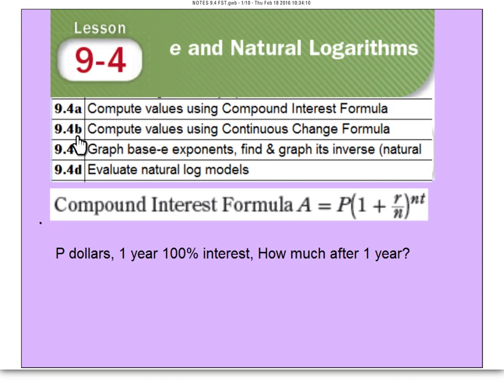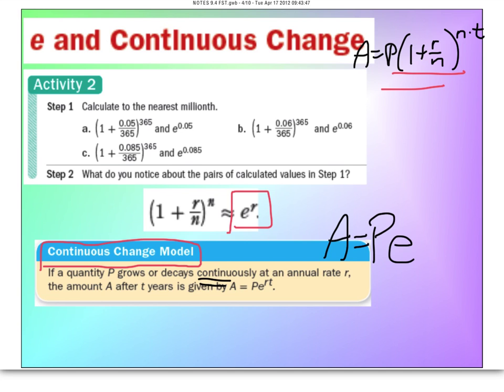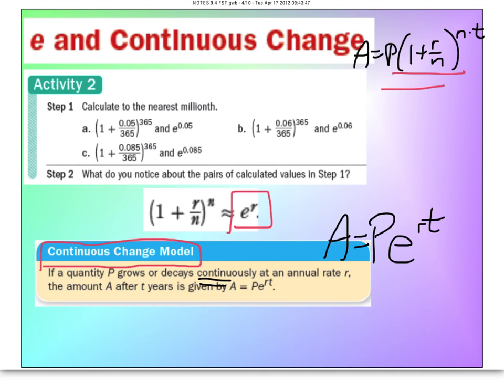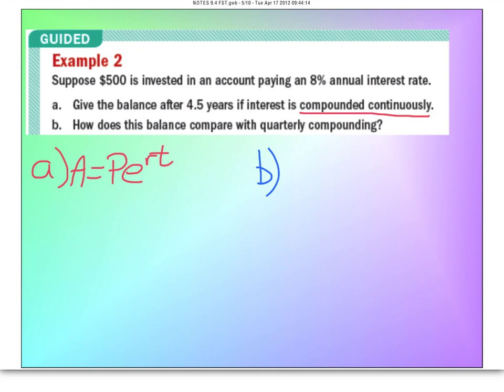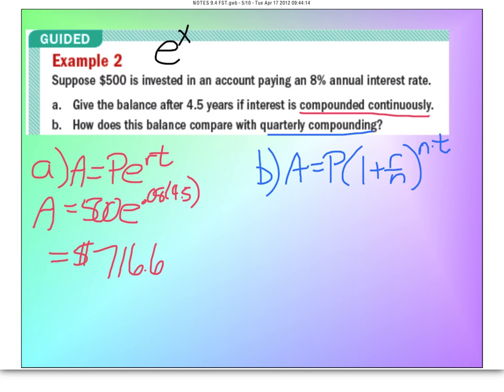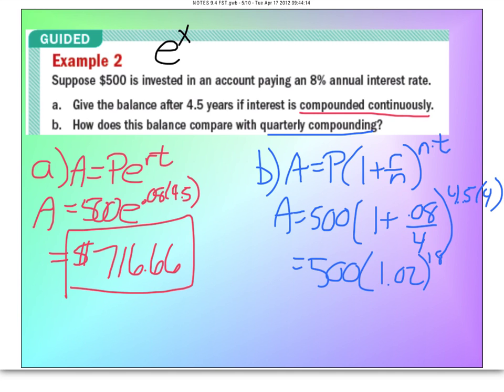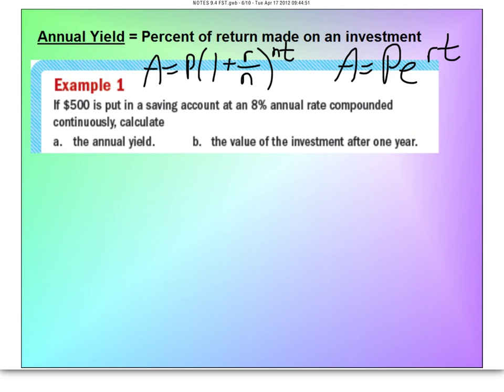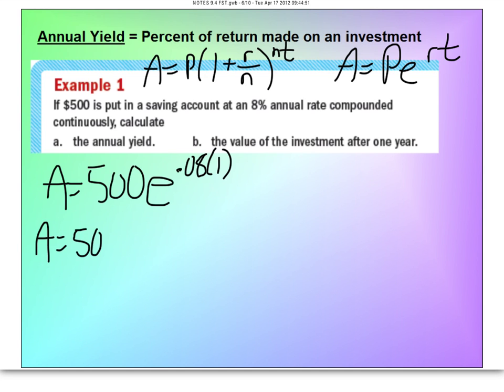9 4b FST Notes